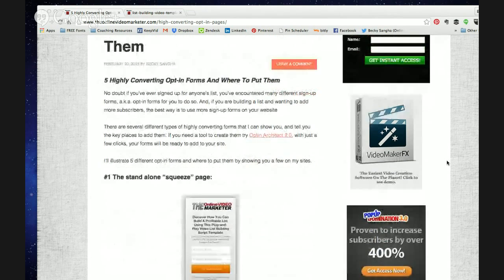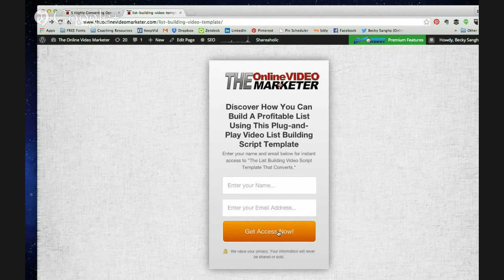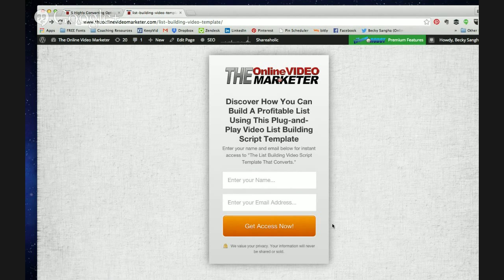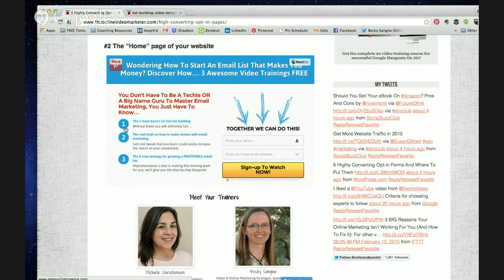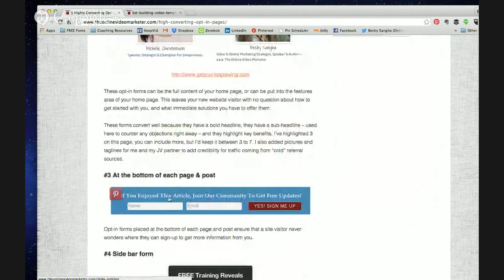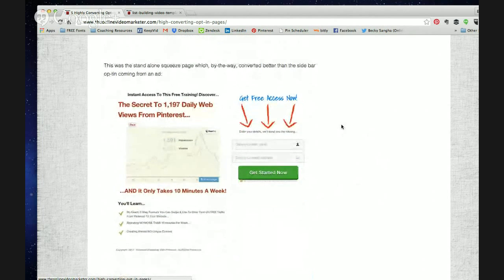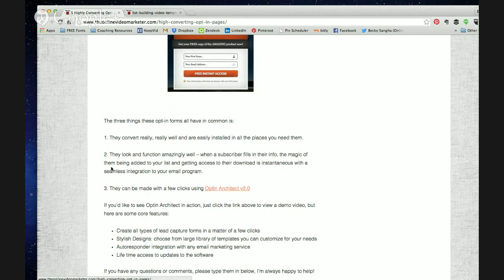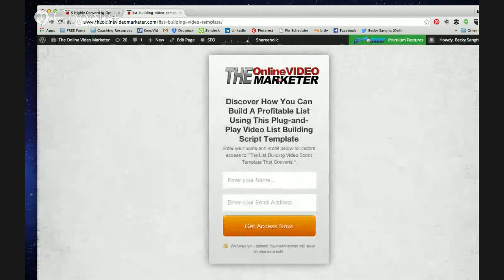5 Optin Forms That Convert, And Where To Put Them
- 5 Optin Forms Taht Convert, And Where To Put Them.

What optin forms are converting really well right now? I cover 5 that are performing well for me, I show you each and exactly where to put them.

Need an optin form creator?

- A few clicks, copy and paste and your from is on your website/blog working for you

- Customizable templates make it so you don't need to be a designer to have great looking optin pages

- Easy autoresponder integration with any email marketing service